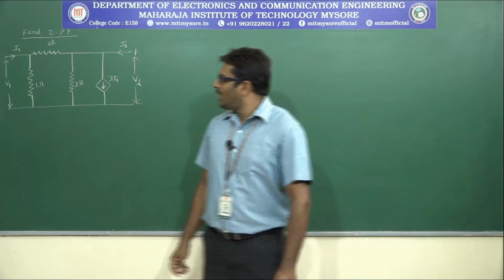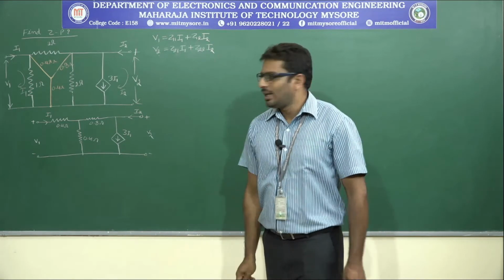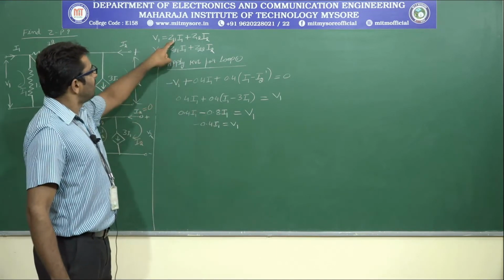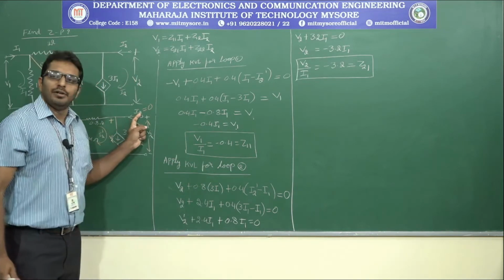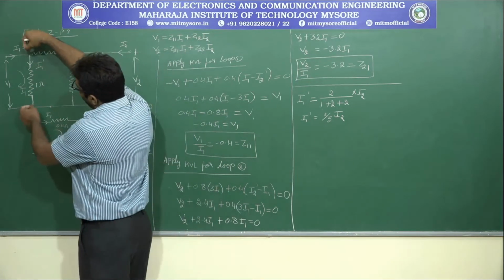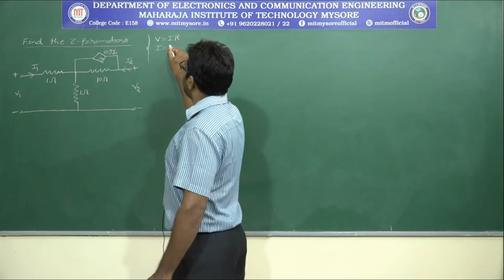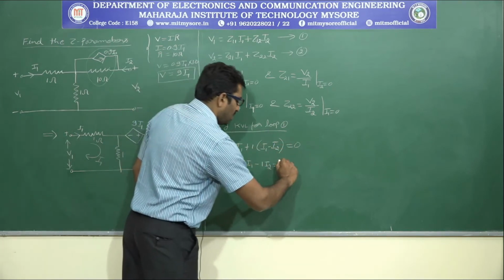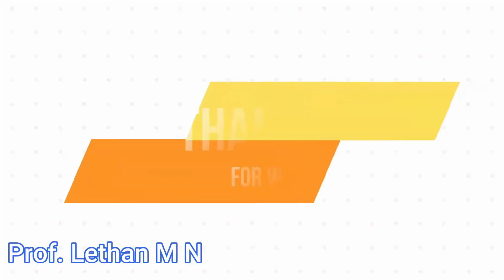Network Theory _ Two Port Network (Problems) / III ECE / M5 / Session 7